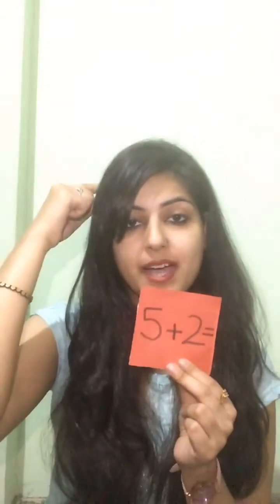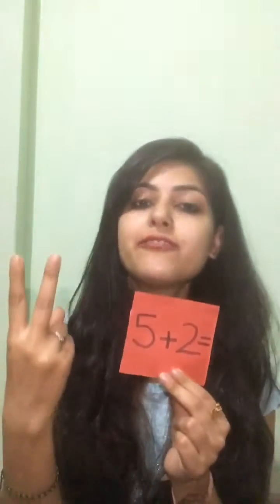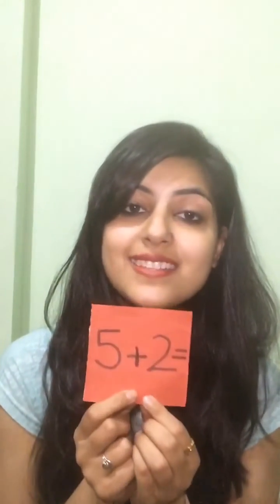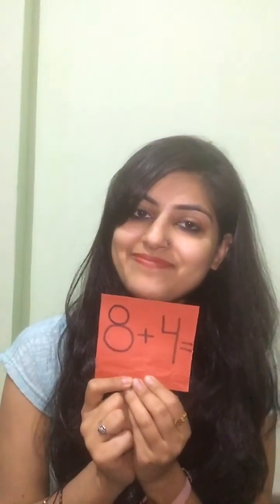Addition with fingers for kids | new method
Let me know what you want to learn! I will help you out.

See you until next time. :)